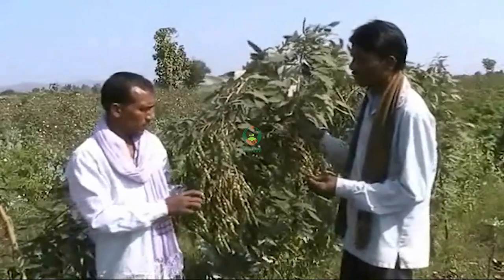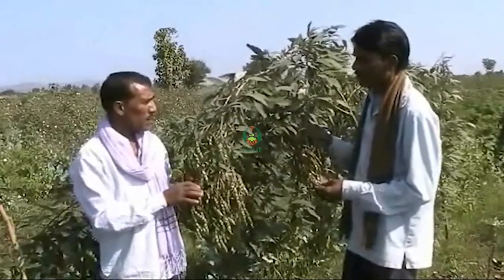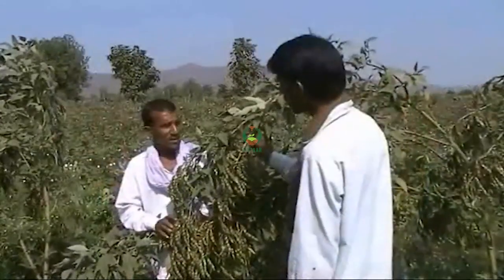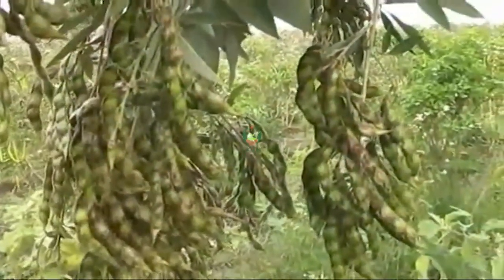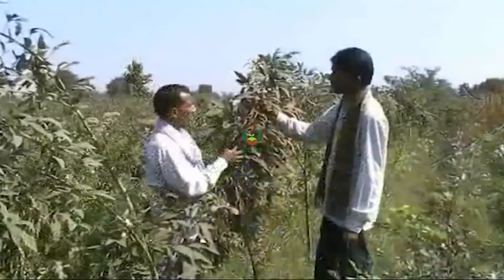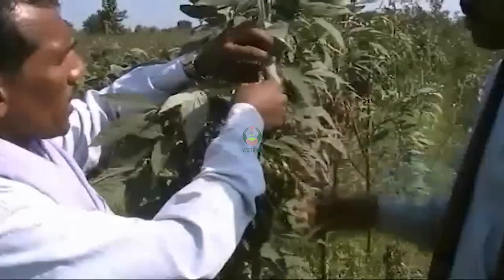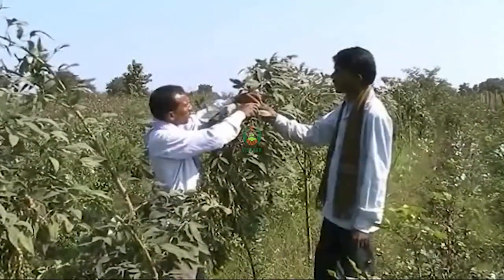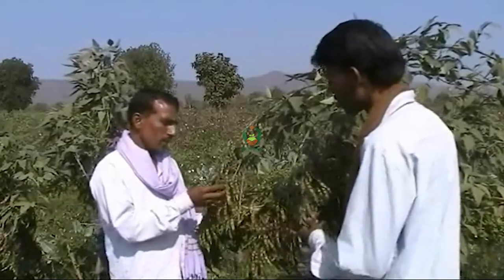अरहर की उन्नत किस्म रिचा 2000 की विशेषता